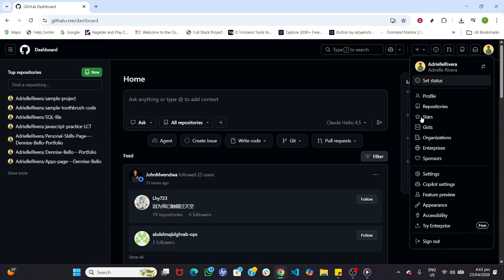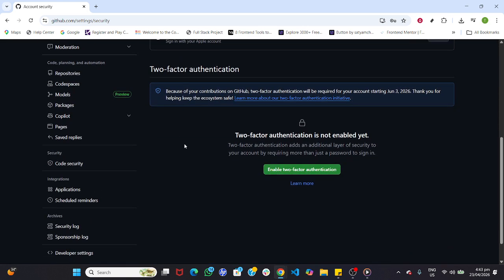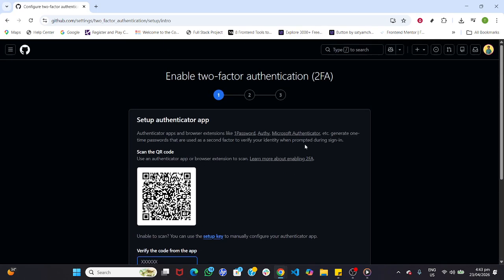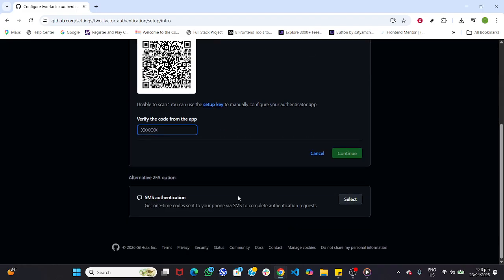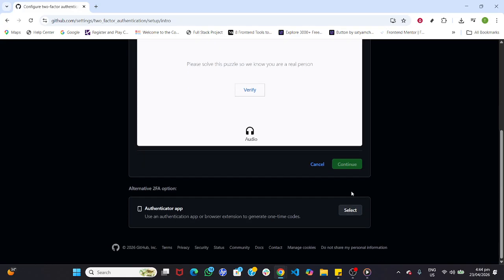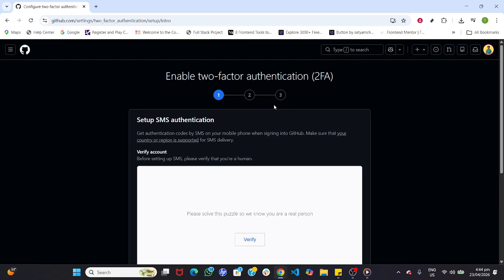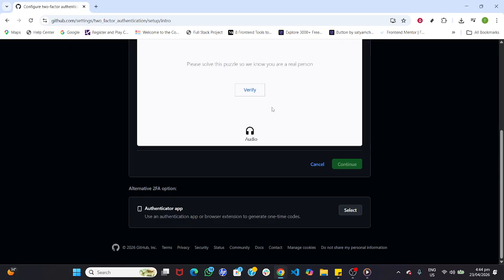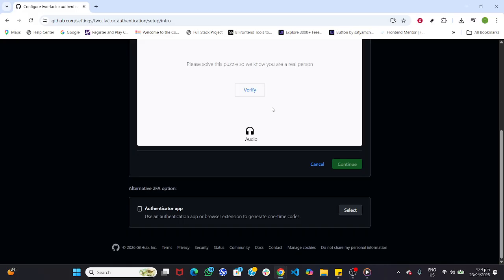How To Enable 2FA on GitHub (Easy Guide)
In this video, we discuss how to enable 2FA on GitHub to significantly boost your GitHub account security. We provide a comprehensive github tutorial and github guide, walking you through the entire setup 2FA GitHub process, whether you choose authenticator app GitHub or sms authentication GitHub, ensuring your github login security with two-factor authentication.

00:00 Introduction
00:10 Navigate to Settings
00:23 Password and Authentication
00:36 Enable Two-Factor Authentication
00:46 Set up Authenticator App
01:14 Setup SMS Authentication
01:38 Verify Your Account
01:57 Important 2FA Tips
02:29 Logging in with 2FA